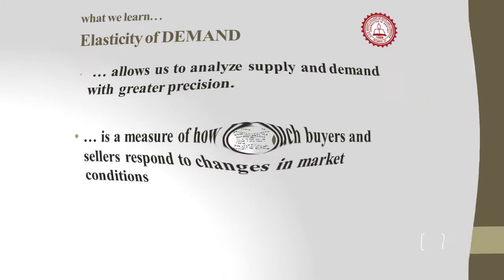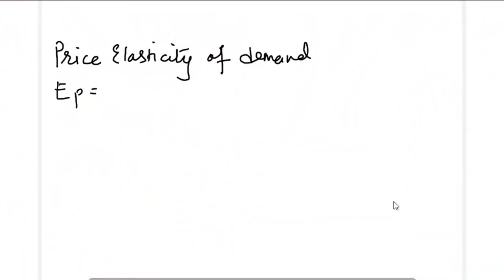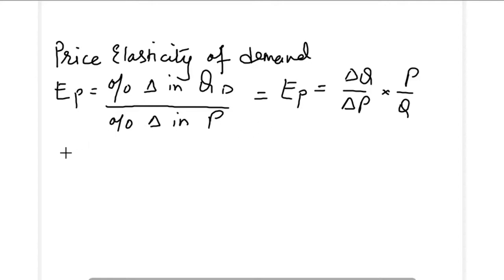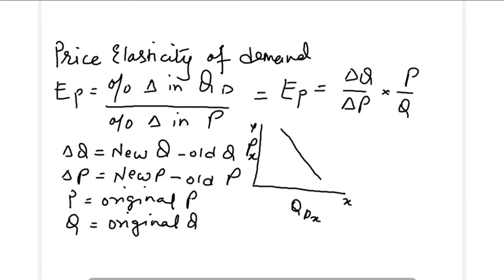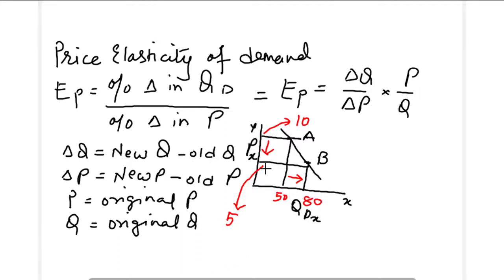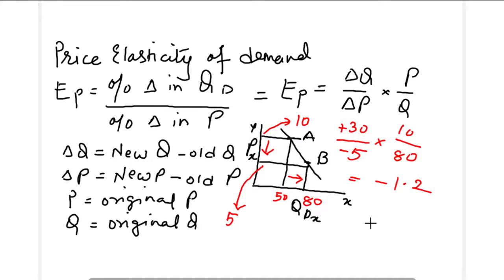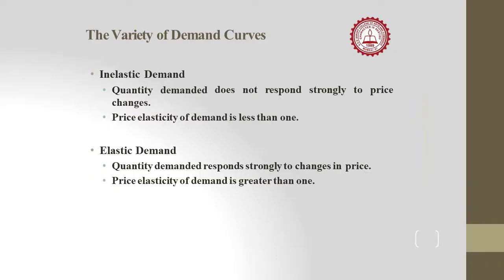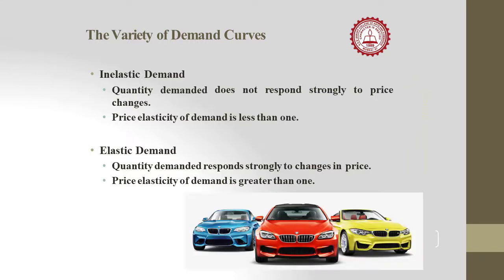Price elasticity of demand - Module II. Topic 1 semester I-first year students